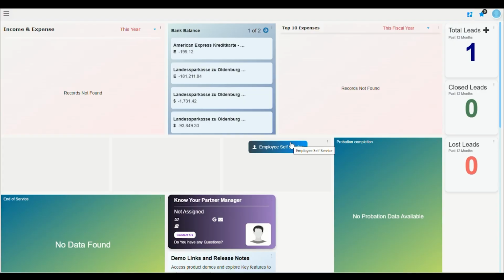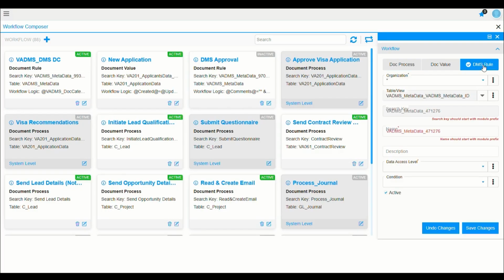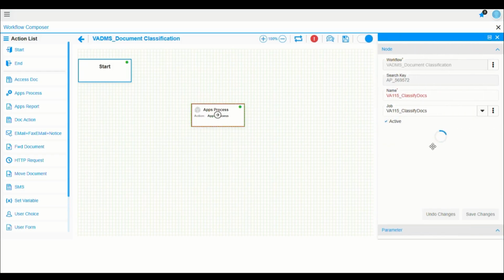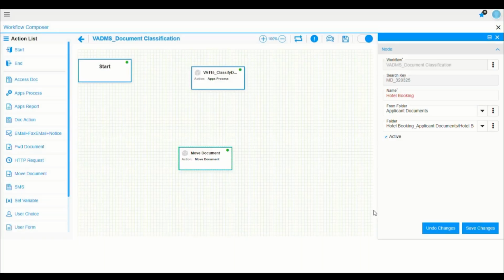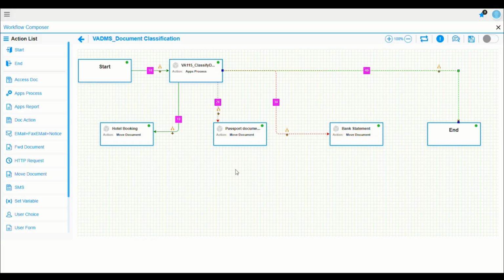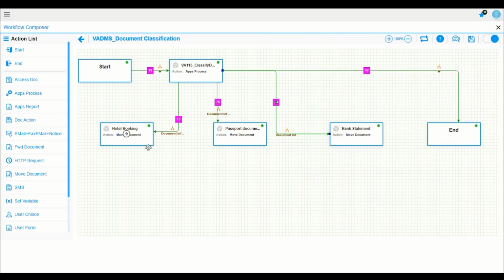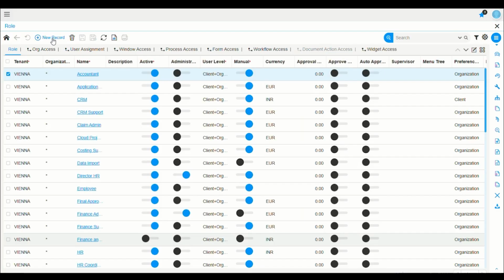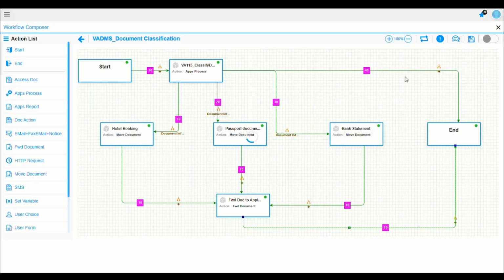31 Application Dictionary | Use Case | Document Classification workflow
In this video, we walk you through document classification automation within Onfinity ERP. Learn how to set up an intelligent workflow that automatically classifies incoming documents, routes them to the correct folders, and grants access to the right teams—all without manual intervention.

When applicants submit forms and documents, manual sorting becomes a bottleneck. This video demonstrates how to combine internal processes with Azure API to train the system to recognize document types, automatically file them into designated folders, and control who has access to each category. You'll see the complete setup from folder structure creation to workflow activation.

Finance and operations teams managing document intake
Compliance officers handling document organization
ERP administrators building automated workflows
Business process managers reducing manual work
Anyone implementing document management systems

USE CASES

Applicant document intake and classification
Financial document routing and storage
Compliance document organization
Vendor submission processing
Multi-category document management

The workflow we configure includes three key components: first, training Azure to recognize document categories using sample files; second, creating a document rule workflow that triggers when unclassified documents arrive; and third, setting up conditional logic to move documents into their correct subfolders. We also cover how to create roles and grant access so only authorized users see specific documents.

You'll learn to structure your document management system (DMS) with parent and child folders, configure trigger conditions based on document properties, use process nodes to call external APIs, and set up role-based access control. The entire process runs automatically once a document is uploaded, eliminating manual sorting and filing tasks.

This approach works for any organization processing high volumes of categorized documents. Whether you're handling loan applications, vendor submissions, or compliance filings, the same workflow logic applies.

Ready to see how this automation works in your environment?

HELPFUL LINKS

TIMESTAMPS

00:00 Introduction to document classification automation
01:45 Setting up folder structure in DMS
03:20 Creating and configuring the workflow
05:10 Connecting Azure API and training categories
06:50 Building move document nodes and conditions
08:15 Setting up role-based access control
09:40 Testing and activating the workflow